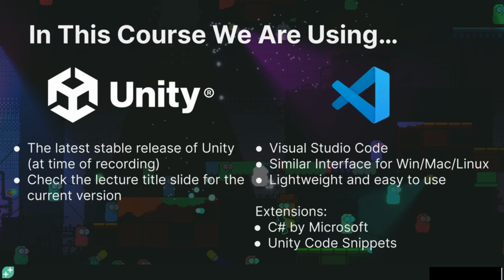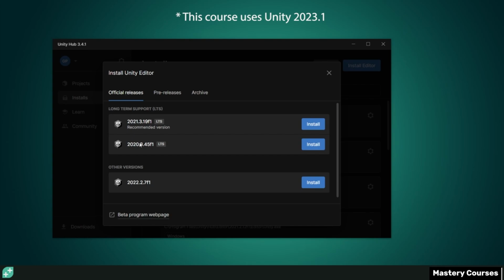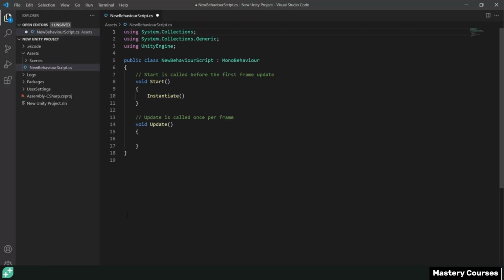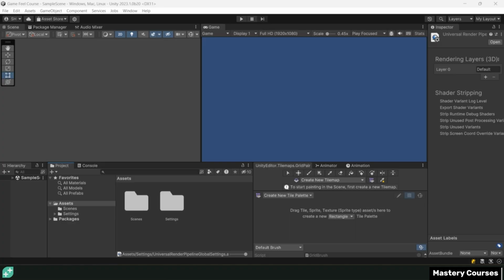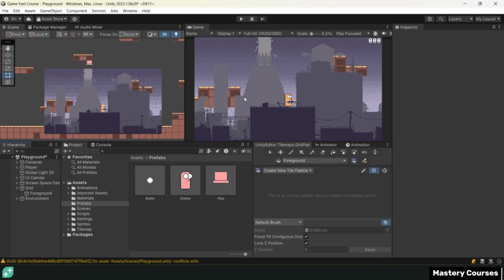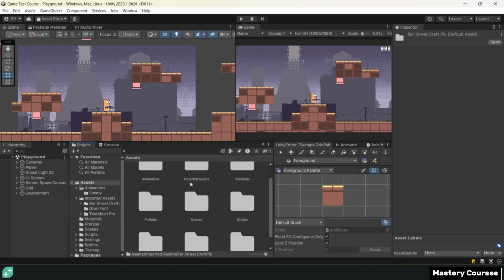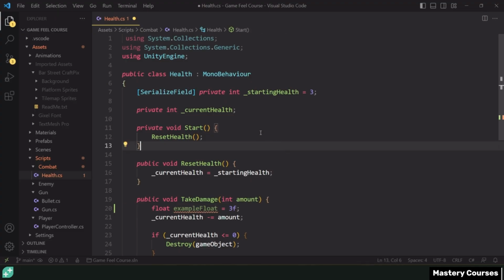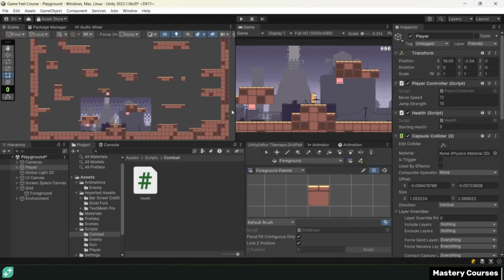WARNING Don't Make This Common Mistake with Unity and VS Code Configuration Lec 01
In this video, you will learn how to properly set up Unity with Visual Studio Code (VS Code) for smooth and efficient game development. We’ll walk through the complete project configuration process, ensuring your scripts open correctly, IntelliSense works perfectly, and your development workflow is optimized.

Setting up Unity with VS Code the right way is essential for productivity. Many beginners face issues like missing IntelliSense, project files not syncing, or scripts not opening in the correct editor. In this step-by-step guide, we solve all those problems and configure everything correctly from scratch.

🎮 What You’ll Learn:

How to install and connect VS Code with Unity

Setting VS Code as the default script editor

Fixing IntelliSense and auto-completion issues

Installing required extensions (C# support, Unity tools)

Generating and syncing project files

Troubleshooting common Unity + VS Code errors

Best practices for a clean development workflow

Whether you’re a beginner starting your Unity journey or an intermediate developer wanting a cleaner setup, this guide will help you build a stable and efficient coding environment.

A properly configured setup means:
✅ Faster coding
✅ Better debugging
✅ Cleaner workflow
✅ Fewer errors

By the end of this video, your Unity project will be fully connected to VS Code, and you’ll be ready to write, edit, and manage scripts like a professional game developer.